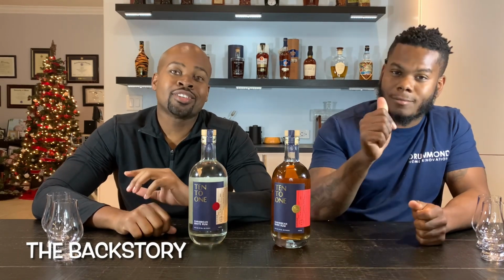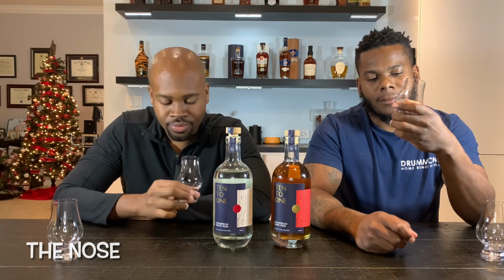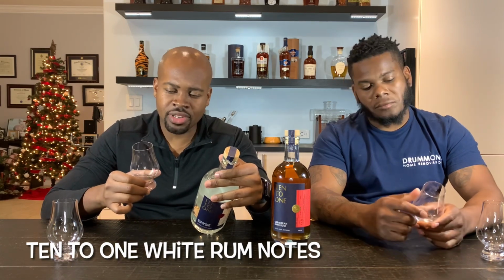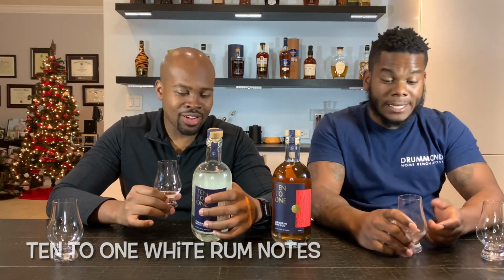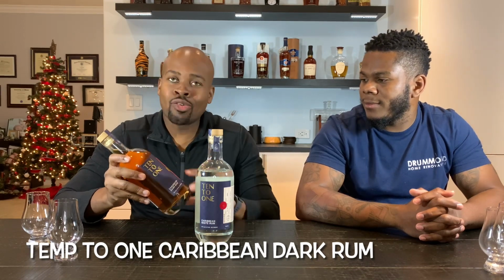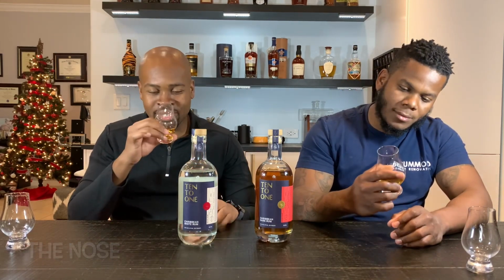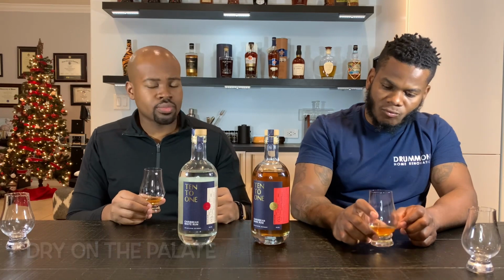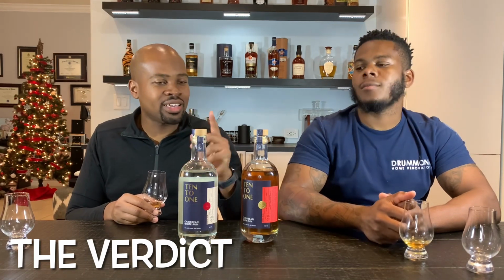Ten To One Caribbean Rums: White Rum Vs. Dark Rum (Rum Review #17)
Ten To One Rums are new rums on the market. They have three rums on the market at this time. Today we will taste two of the affordable rums they produce. Both rums are blends from across the Caribbean. The Caribbean White Rum is a blend of Dominican Republic and Jamaica Rums. While the Caribbean Dark is a mix of 8-year old Barbados & Dominican rums, with Trinidad, high-ester Jamaican Rum.
Have you tried TEN TO ONE RUMS? Which rum do you prefer?

Share this amazing content with your Friends!

0:00
0:30 Backstory
2:05 White Rum Appearance
2:25 White Rum Nose
3:15 White Rum Tasting Notes
5:15 Ten To One Notes
7:20 Flaviar Tasting Notes
10:20 Dark Rum Appearance
11:37 Dark Rum Nose
13:02 Dar Rum Tasting Notes
14:33 Ten To One Notes
14:57 Flaviar Tasting Notes
16:00 The Verdict